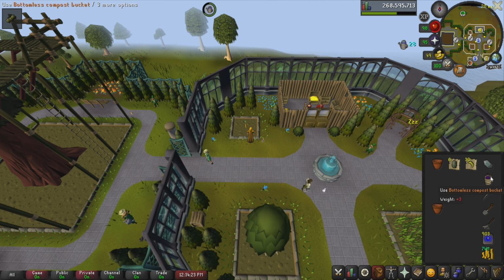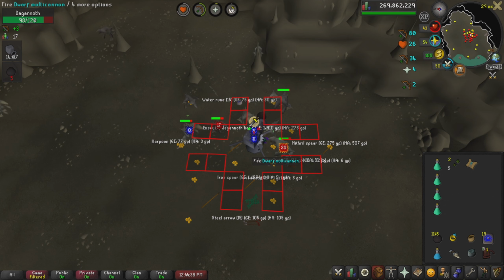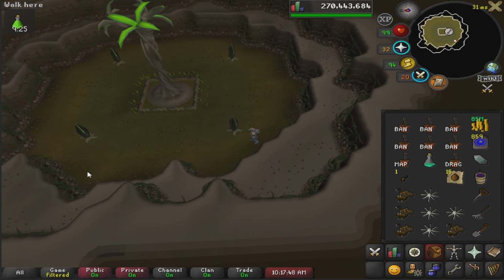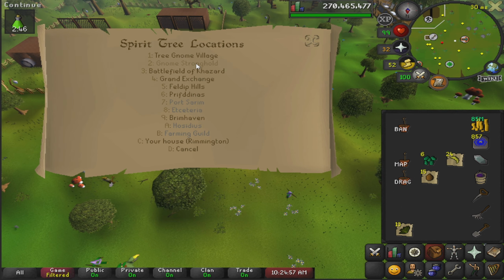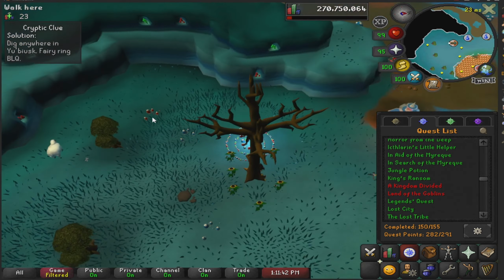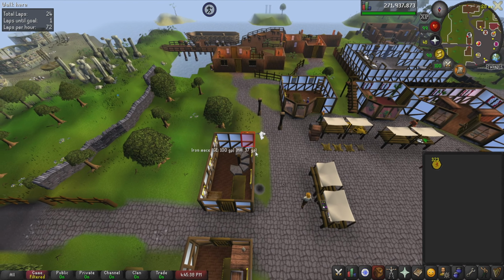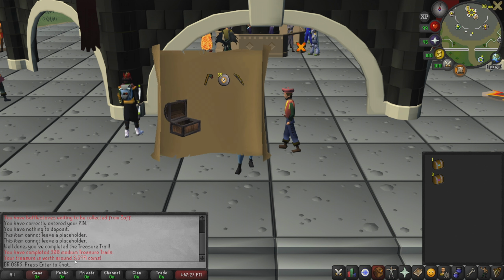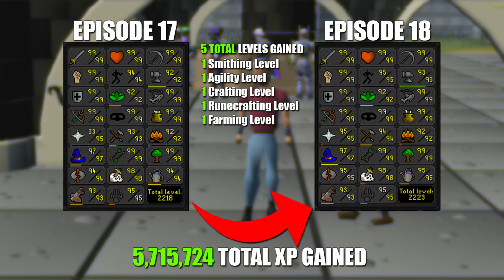Could You Guess This? OSRS Progress #18 | Road To Max Total Level #18 | 2223 Total Level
Join me as I embark on an epic journey filled with relentless dedication, unyielding determination, and countless hours of gameplay, all leading up to the ultimate achievement: maxing out my OSRS account. Don't miss out on this epic tale of triumph and dedication. I hope you all enjoy this Main Progression Series. :D

• CDKeys for the best and cheapest prices on your games